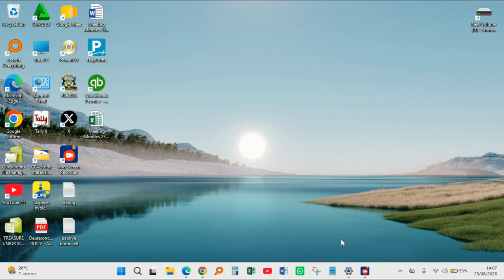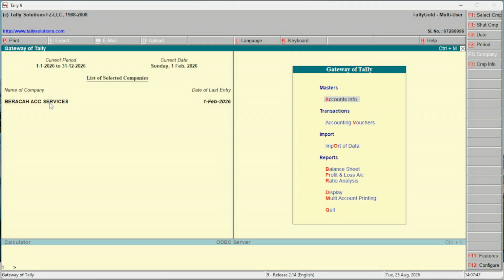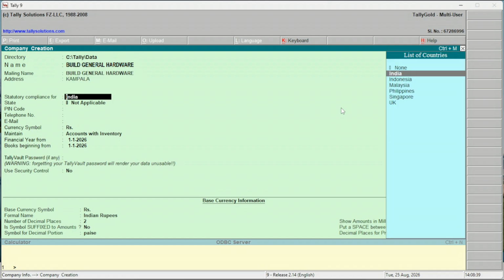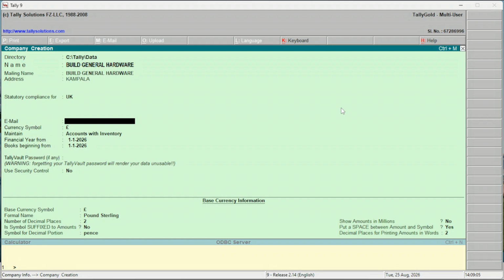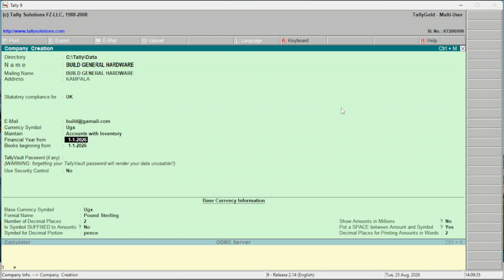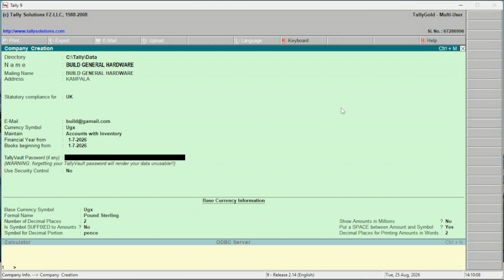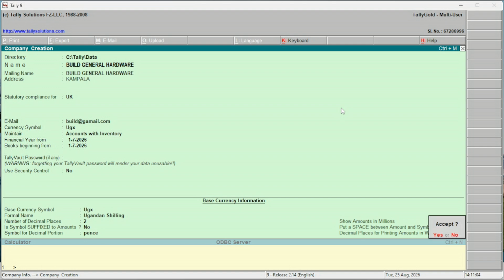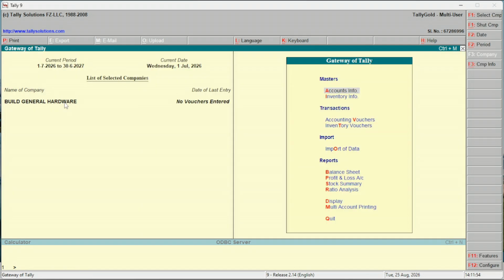Introduction to Tally: Creating a company File in Tally || Tally tutorials Part 1